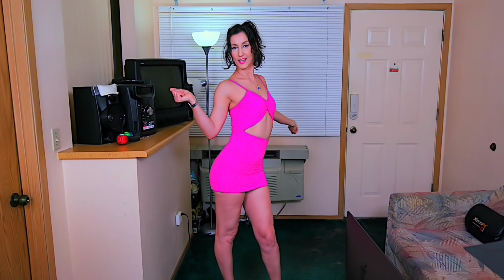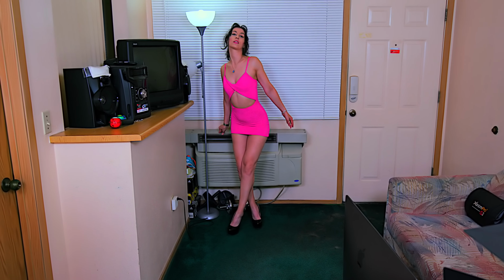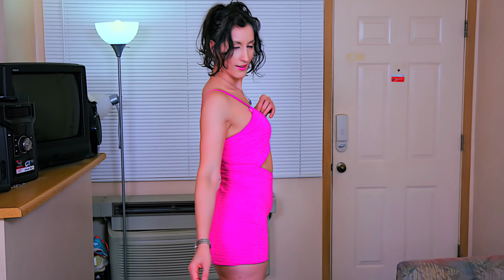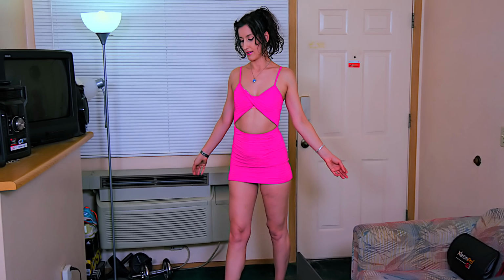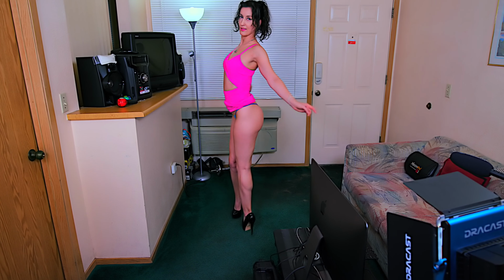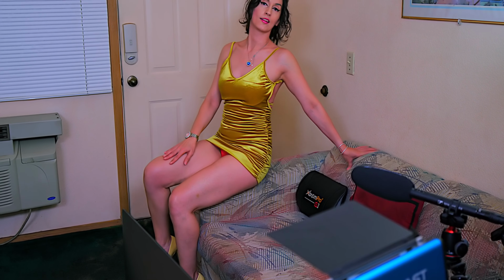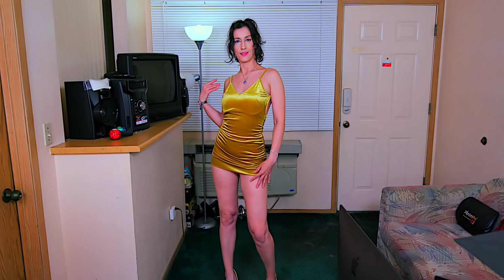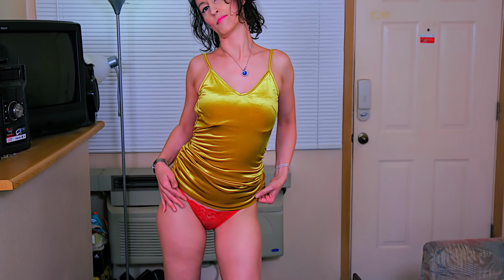Sexy Dresses Try On Haul - 5 Fashion See Through Panties & Curves In Mini Dresses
Fashion See Through Panties & Curves In Mini Dresses!

I Don't Diet or Count Calories - My Weight Loss Journey was from 40 pounds (18.14 Kg) overweight 19 years ago. My measurements have been the same from 23 to 42 years old: 5'7, 115-120 Pounds - Dress Size 0-2. If enough people want to know my "Getting Ahead of Your.Stomach" Technique I will do a video on it.

Documenting me through my 40s. On April 14, 2021 I was 41.

I use the Canon C200 Cinema Camera, Canon 5D Mark IV and Metz 64 Af-1 Flashes.

Fun Facts: I just started wearing make up at 40. I'm 42, 5'7, 115-120 Pounds.

I've never drank, smoked a cigarette, taken drugs & never gambled. I've read over 1,000 books. Plus, I speak 4 languages. Also, I play basketball, tennis, cycle & run 6-8 miles a day 5 times a week.

Equipment I Use:

Canon C200
Canon L70-200mm F2.8 Mark III, L16-35mm F4.0 Mark II, L24mm F1.4 Mark II
Tamron Lenses 70-200mm F2.8 G2, 24-70mm F2.8 G2, 15-30mm F2.8 G2, 85mm F1.8 G2, 90mm F2.8 G2, 45mm F2.8 G2
Sennheiser Lavalier Mic MKE2 - Handheld AVX, - EW 100 G3 - MKE 600 Shotgun Mic
Zoom H6, Zoom F6
Celestron 6 Inch & 8 Inch Telescope
Compex Wireless
Metz Flash 64 AF-1
Apple Mac Pro 27 Inch - MacBook Pro 15 Inch
G Speed Shuttle 24 Terabyte
Lacie 5 Big 40 Terabyte
Ronin MX
Dracast Lights 2X Silk 1,000
Lume Cube 2 Light
Lumiquest Softbox
PowerBreathe
Respibelt
Comer D & O Lighting
Dracast Battery
Manfrotto 608 Nitrogen and 502AH Tripods